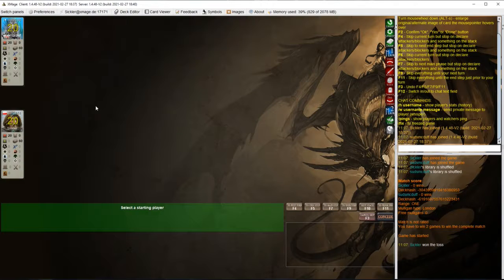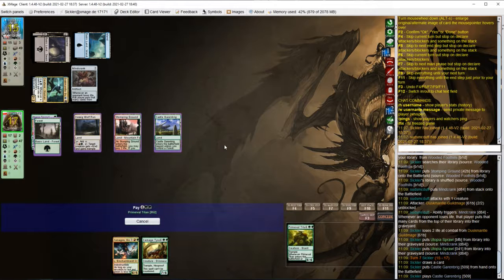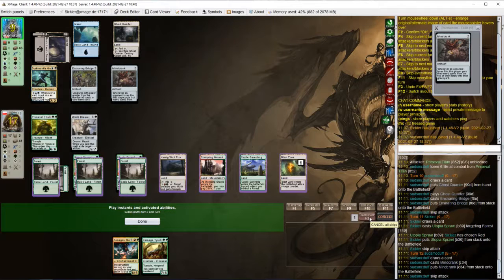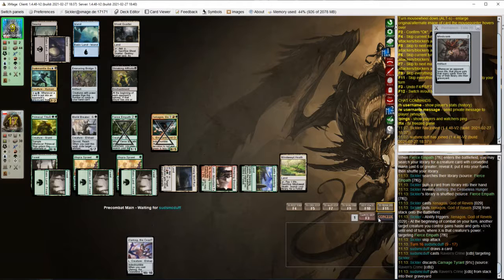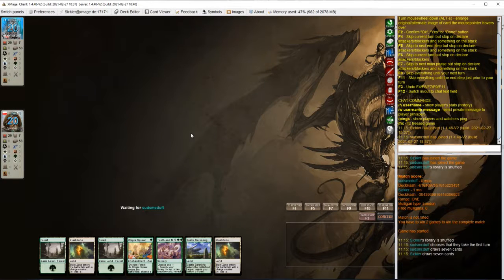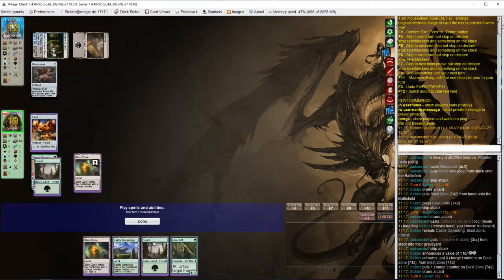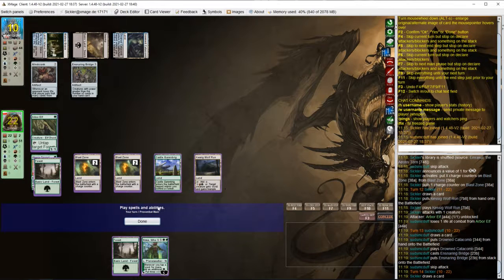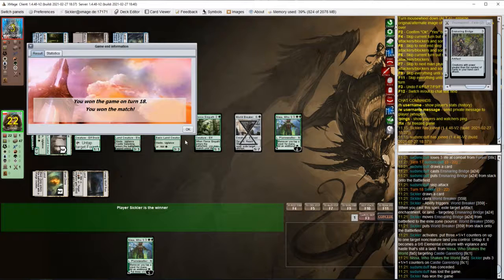T&N vs Mindcrank Combo // T&N series - Match 12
Decklist
1 Blast Zone
1 Kessig Wolf Run
3 Castle Garenbrig
9 Forest
1 Stomping Ground
3 Windswept Heath
4 Wooded Foothills
3 Gilded Goose
4 Utopia Sprawl
4 Arbor Elf
1 Nissa's Pilgrimage
4 Overgrowth
4 Llanowar Tribe
3 Nissa, Who Shakes the World
3 Fierce Empath
1 Xenagos, God of Revels
1 Primeval Titan
1 Carnage Tyrant
1 World Breaker
1 Elderscale Wurm
1 Dragonlord Atarka
1 Panglacial Wurm
1 Ulamog, the Ceaseless Hunger
1 Emrakul, the Aeons Torn
3 Tooth and Nail

Sideboard
4 Madcap Experiment
2 Platinum Emperion
1 Blast Zone
1 Scavenger Grounds
3 Damping Sphere
1 Cragplate Baloth
3 Nissa's Pilgrimage